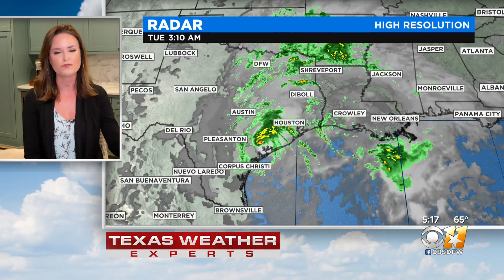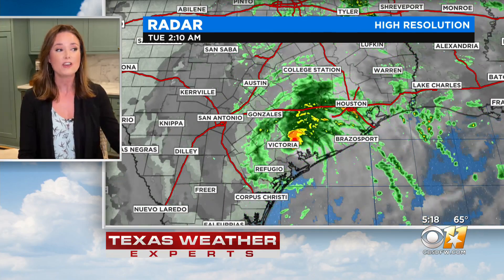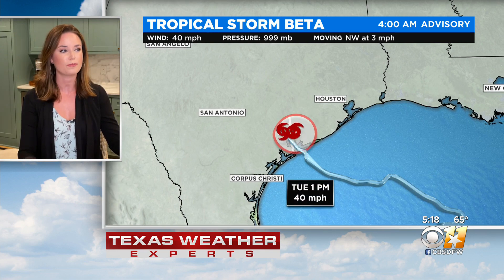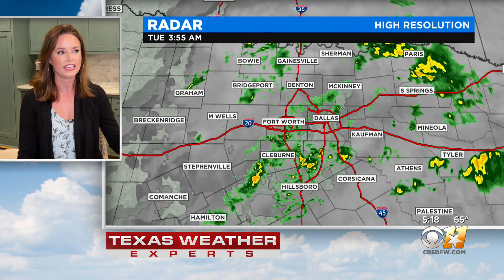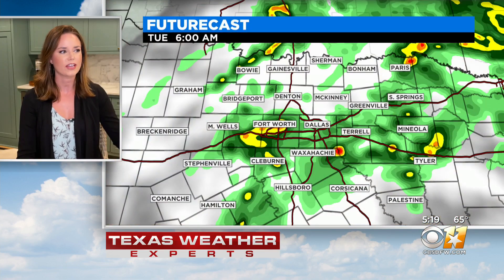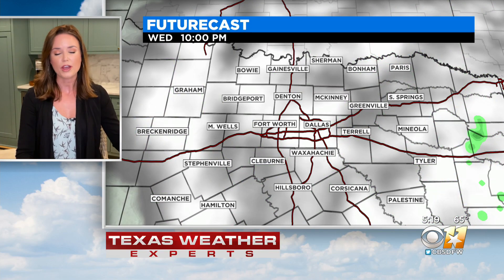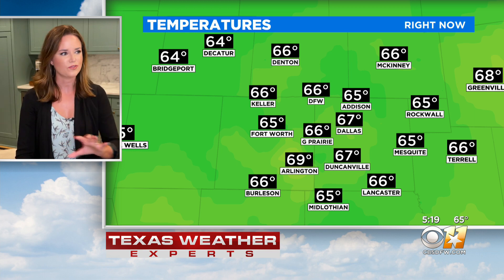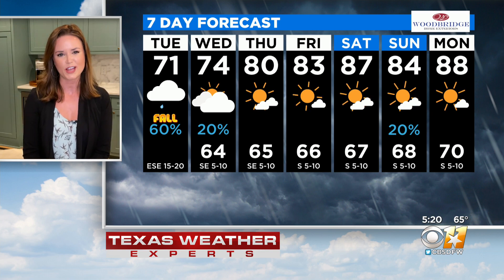AM Weather Update With Anne Elise Parks